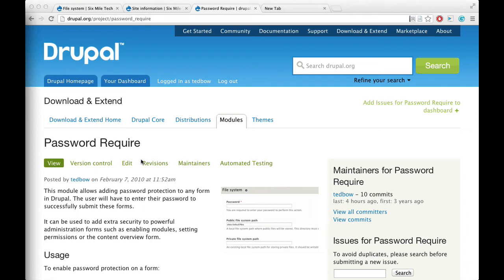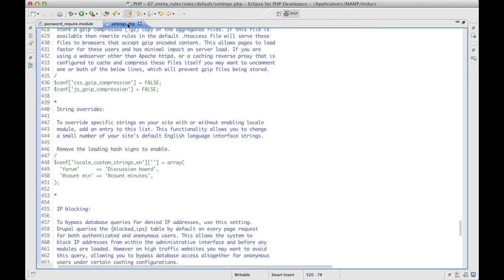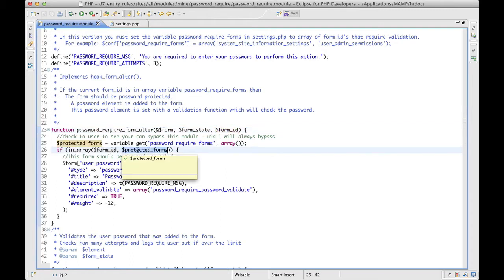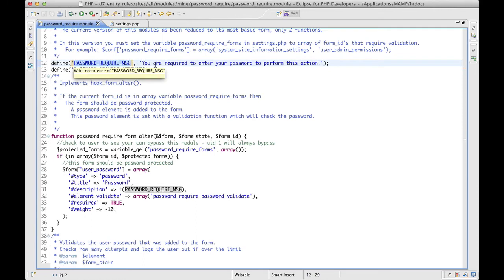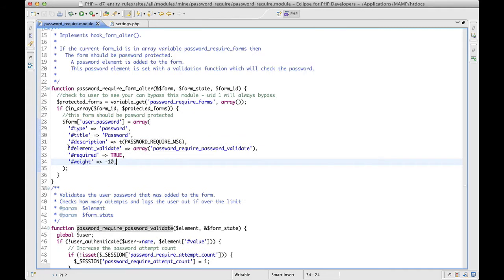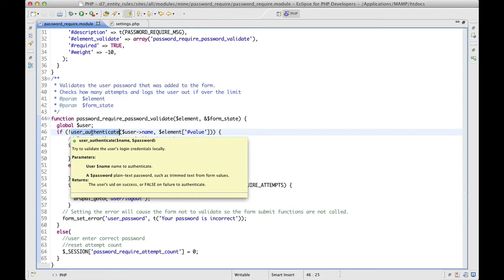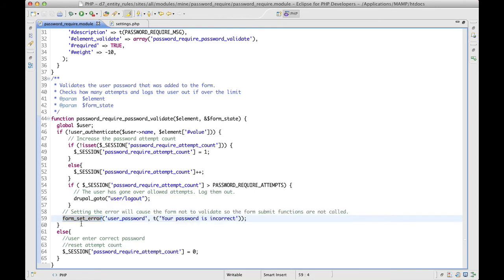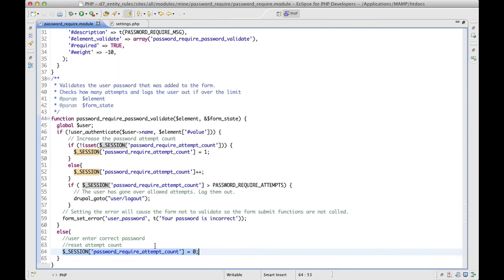Drupal Password Require - Simplified Code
This demonstrates how you can create the main functionality of the password require module in 36 lines of code